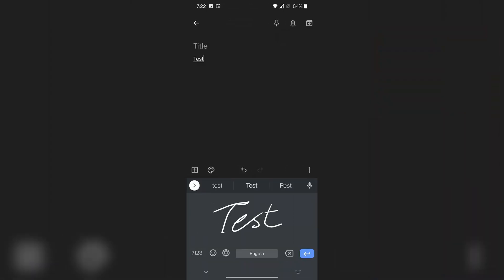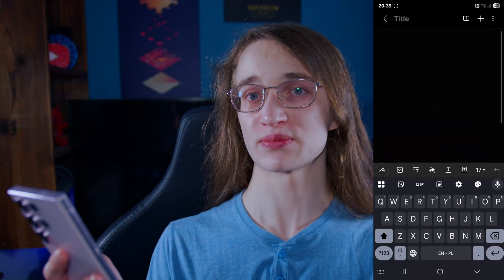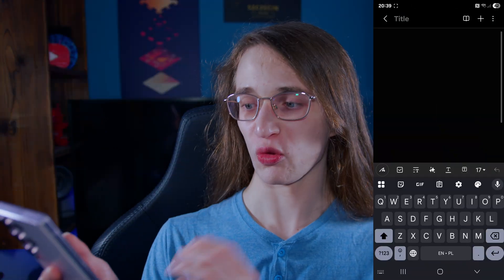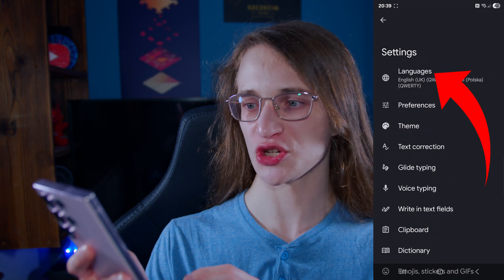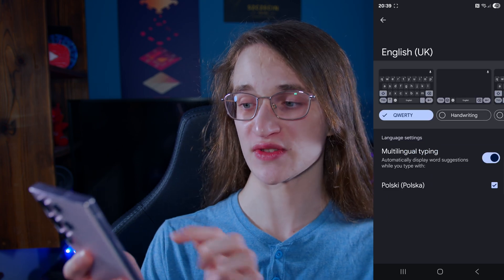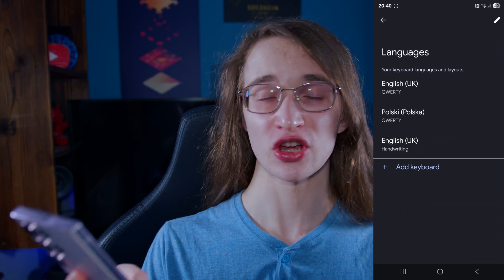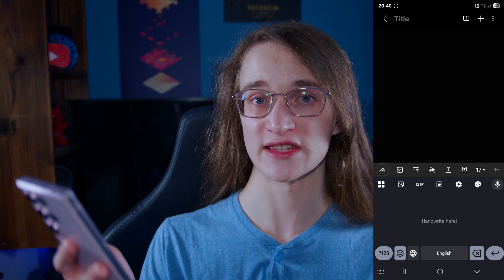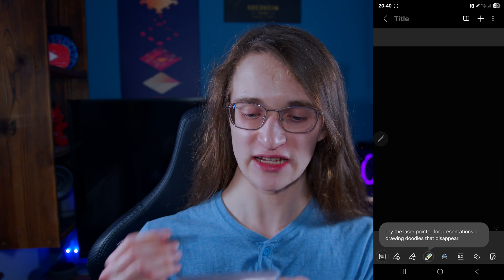How to Enable Handwriting in Gboard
Do you know you can write by hand and have your phone turn it into text? Gboard has a hidden handwriting mode that lets you do just that! Whether you're using your finger or a stylus, here's how to turn it on and start scribbling on your screen.

📌 Chapters:
0:00 - What is Gboard handwriting?
0:17 - How to turn on handwriting mode
1:03 - Tips for multiple languages
1:23 - How to turn it off

📝 Steps to Enable Handwriting in Gboard:
1️⃣Open any app and bring up the Gboard keyboard
2️⃣ Tap the ⚙️ Settings → "Languages"
3️⃣ Choose your language → Enable "Handwriting" → "Done"

➡️ Use the 🌐 Globe icon to switch to the handwriting input